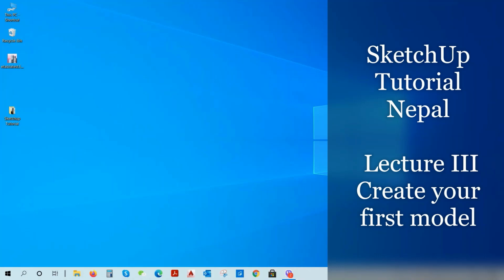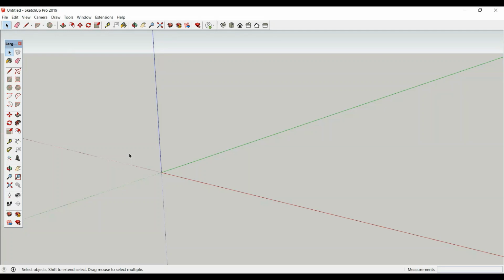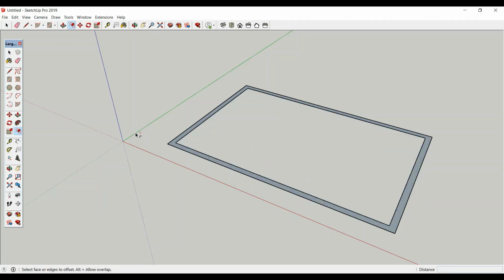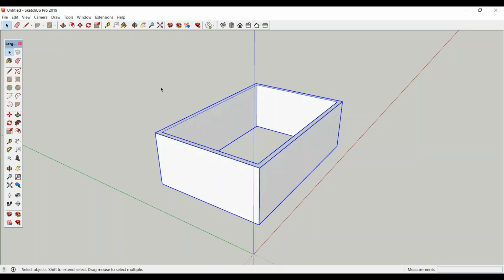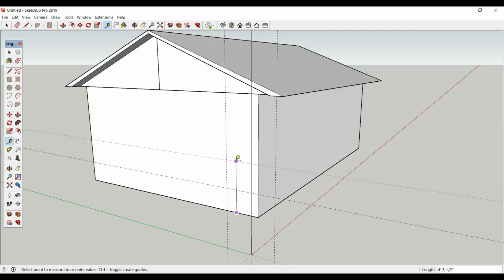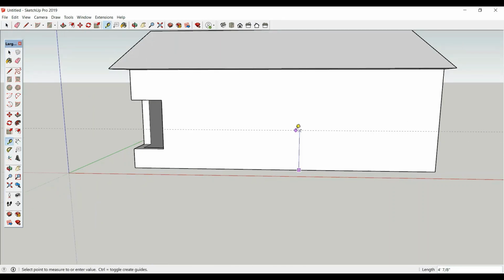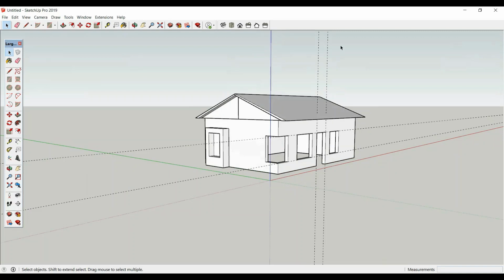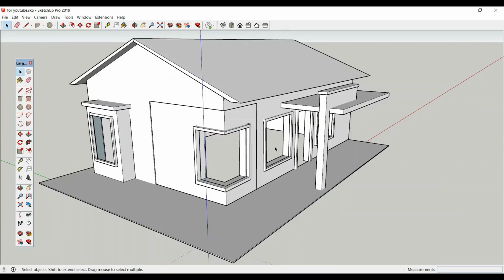How to make a house in SketchUp । SketchUp Tutorials for beginners । Part I Lecture III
How to make a house in SketchUp । SketchUp Tutorials for beginners is a complete guide to  SketchUp for beginners. here I am helping you to create your first model in SketchUp.